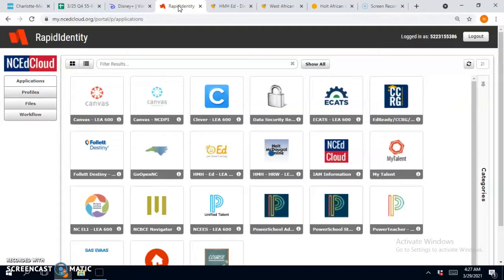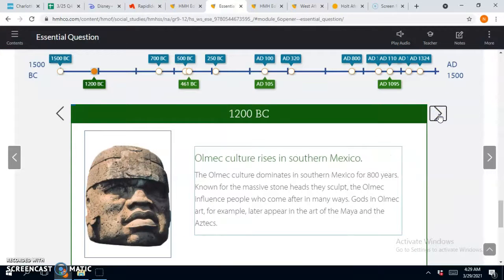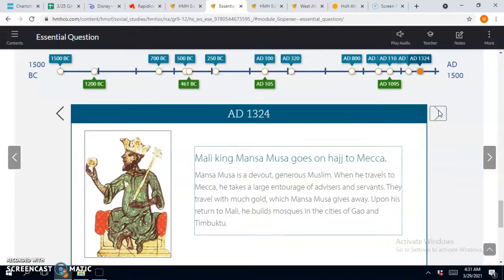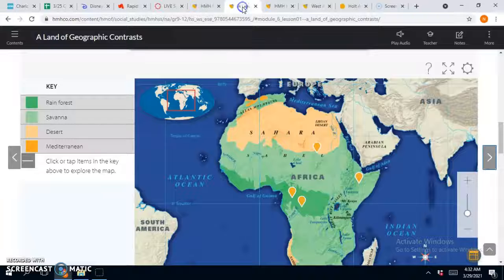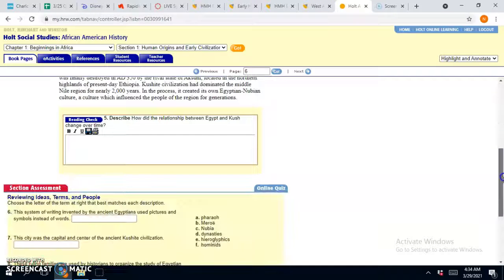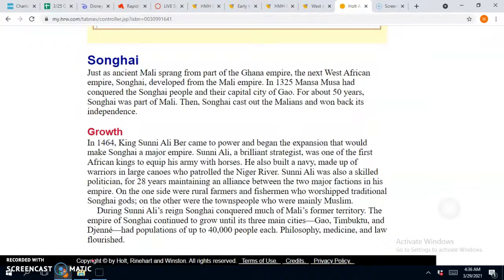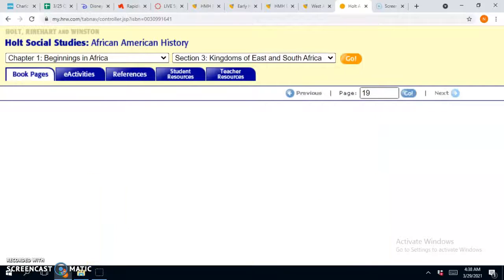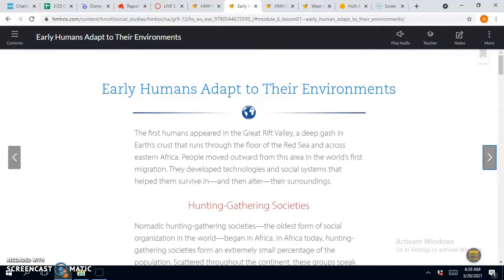Recording #62 U5, L2 & L3 African Kingdoms ntw